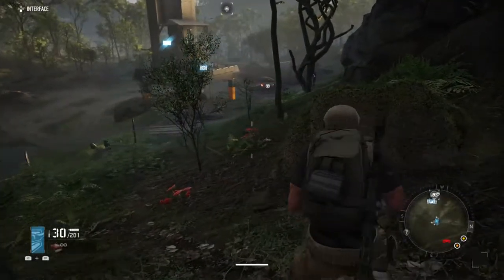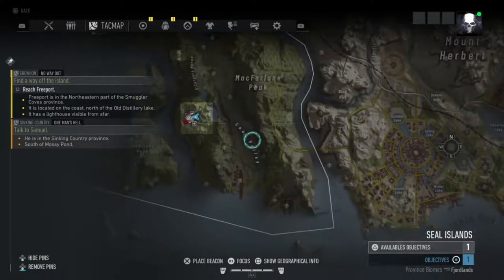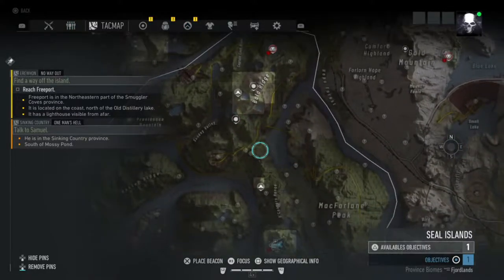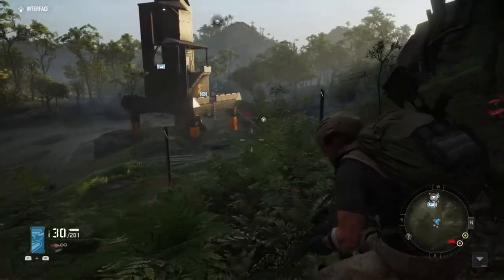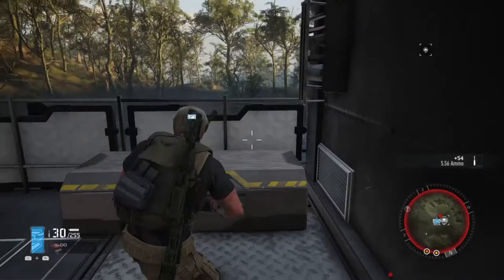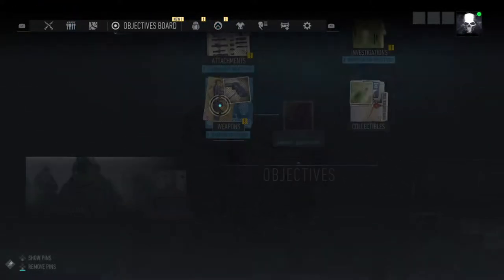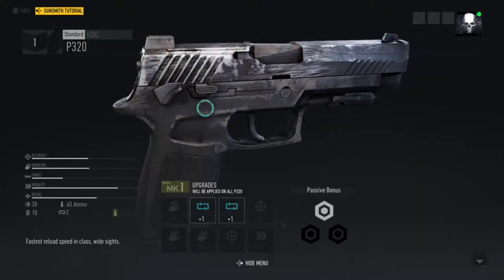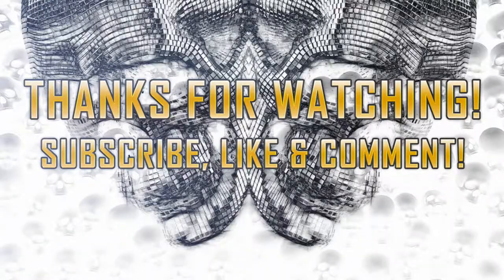Ghost Recon Breakpoint – Blueprint Location For P320 Pistol (GR Breakpoint P320 Blueprint)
The location of the unique weapon blueprint for the P320 Pistol, which allows you to craft the gun in Tom Clancy's Ghost Recon Breakpoint.